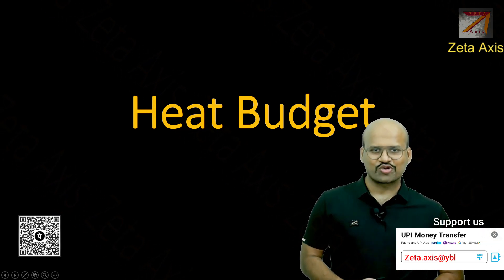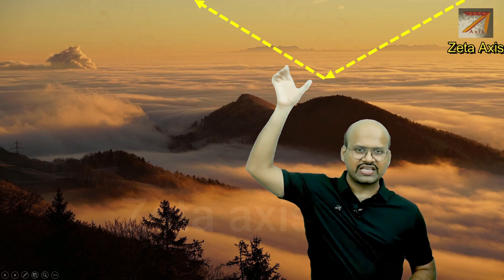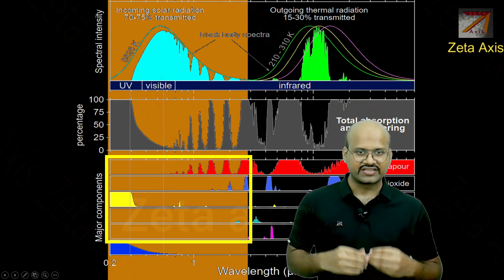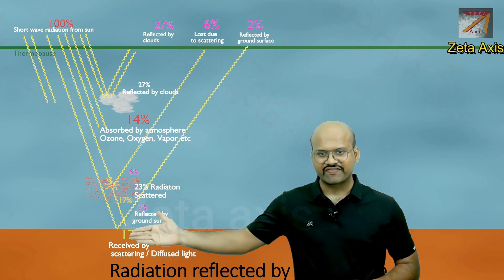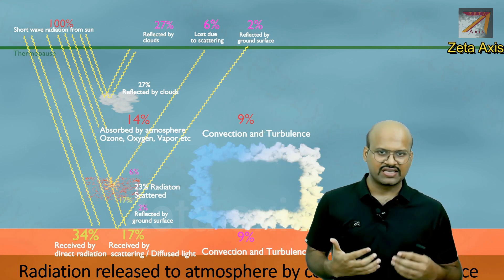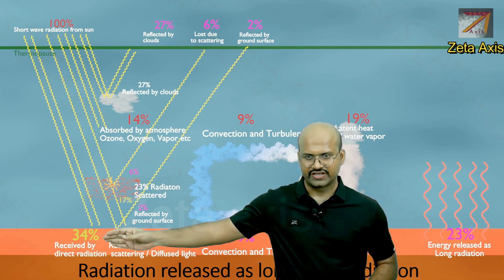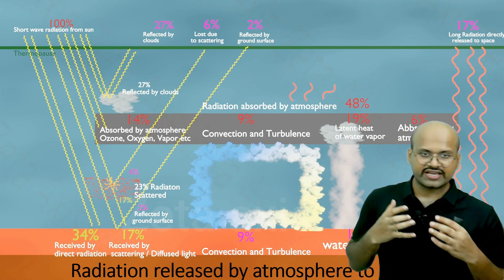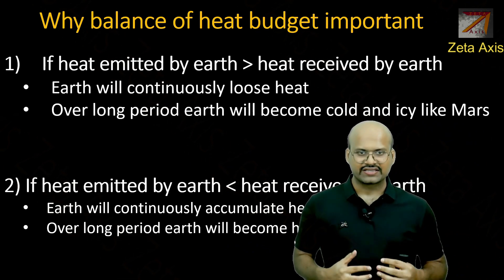Heat Budget of Earth & Why Its Important | UPSC (CSE)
*Video Description*
In this video, I dive into the concept of Earth's heat budget, which is all about how our planet maintains a balance between the heat it receives from the Sun and the heat it releases back into space. I explain how solar radiation, or insolation, interacts with Earth’s atmosphere, clouds, and surface, and break down the process of energy reflection and absorption. You'll learn about how much radiation is reflected by clouds, absorbed by ozone, water vapor, and dust particles, and scattered before reaching Earth’s surface.

I also talk about how Earth reflects some solar energy back to space and how the rest is absorbed, heating the planet and the atmosphere through processes like convection and latent heat release. I explain how greenhouse gases trap outgoing longwave radiation and why this process is crucial for maintaining Earth's temperature.

Later in the video, I discuss why keeping this heat budget balanced is so important—what happens if we lose more heat than we gain, or if we gain more than we lose. You’ll also see how the heat is unevenly distributed across Earth and how winds and ocean currents help transfer heat from the equator to the poles.